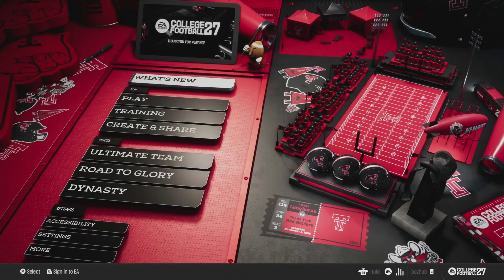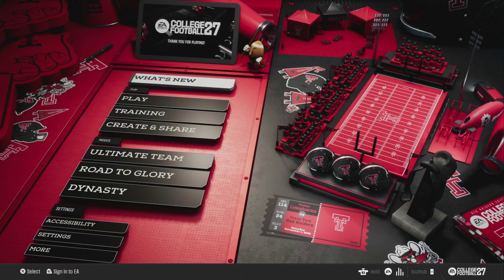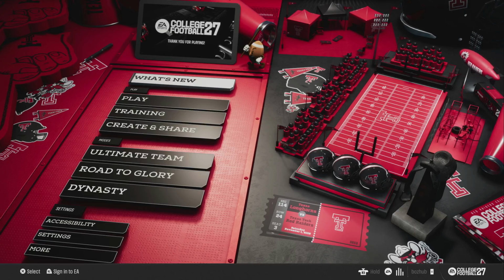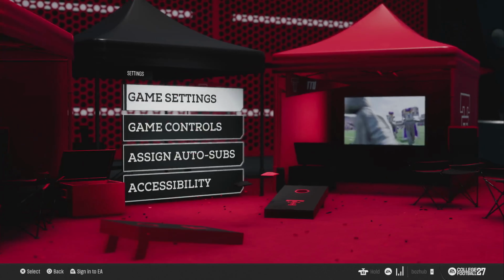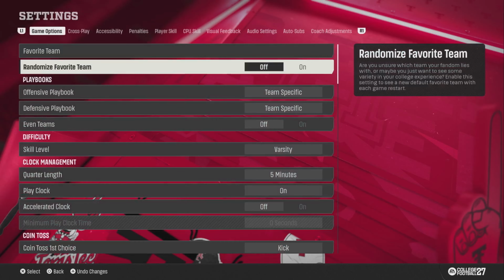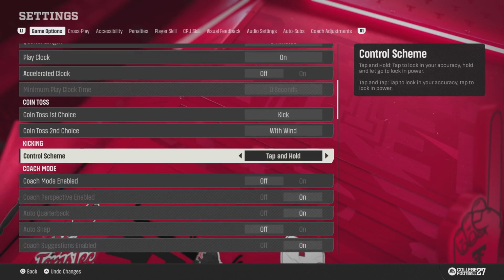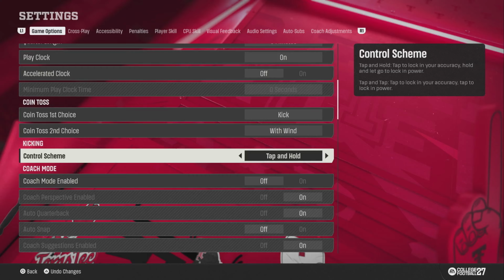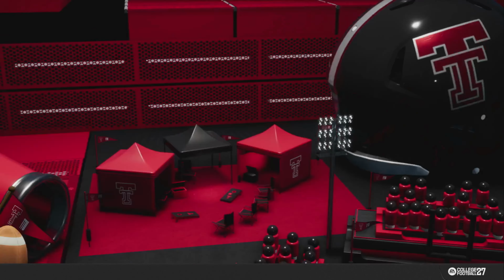College Football 27 How to Adjust Kicking Control Scheme - Full Guide